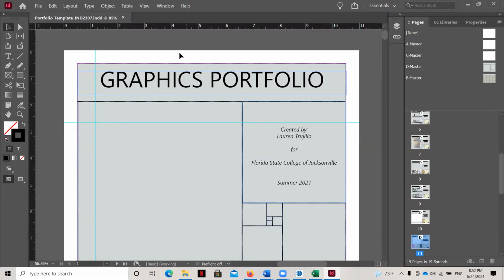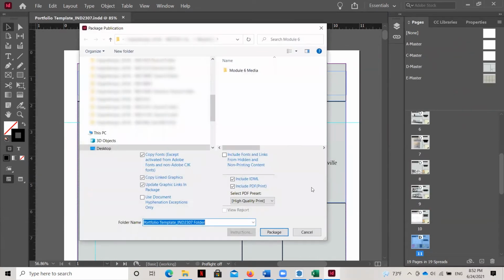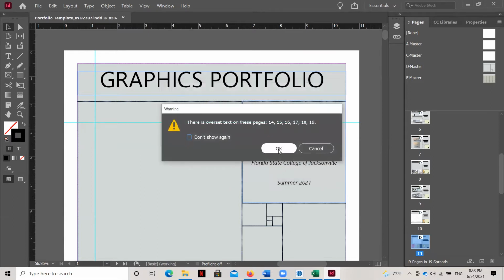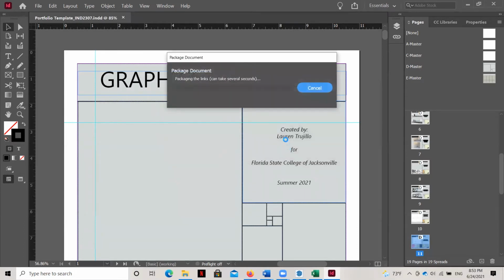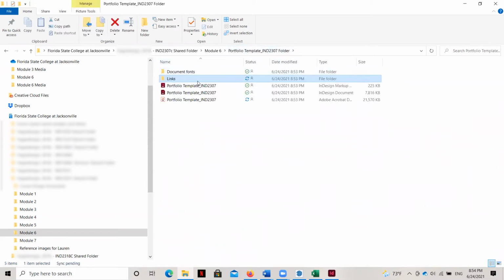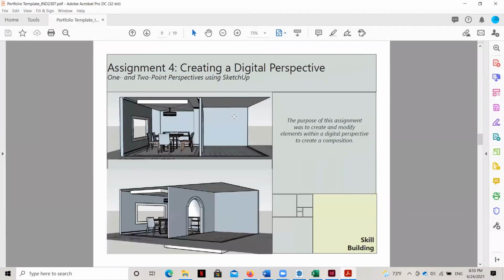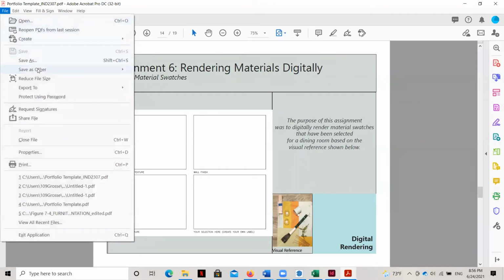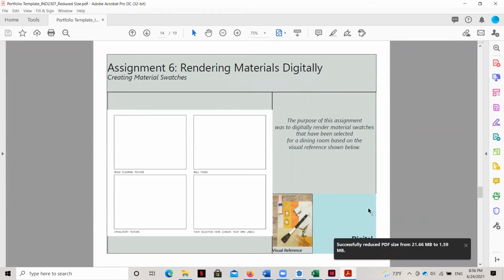Video 6-6 Sharing and Transmitting Your Portfolio